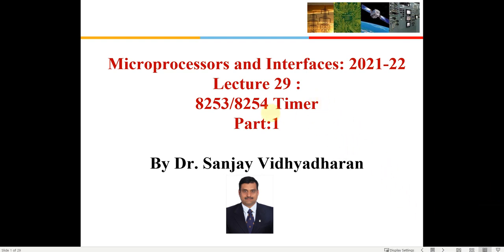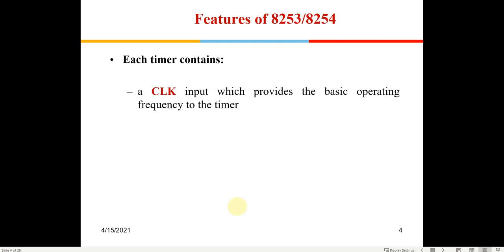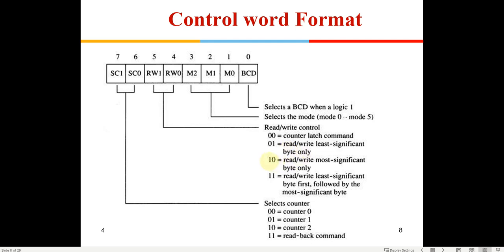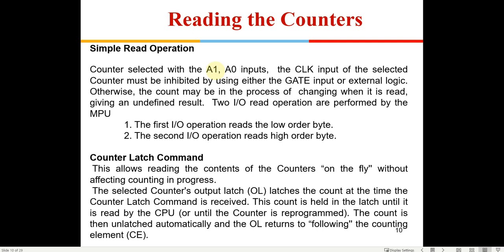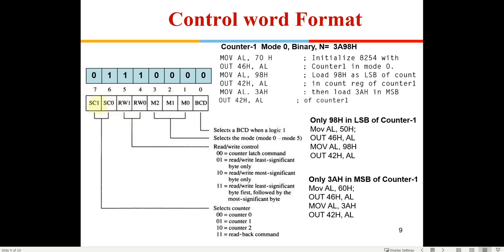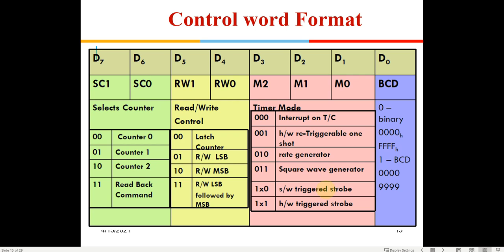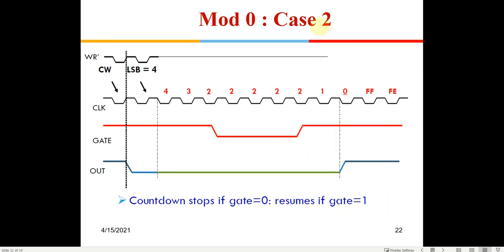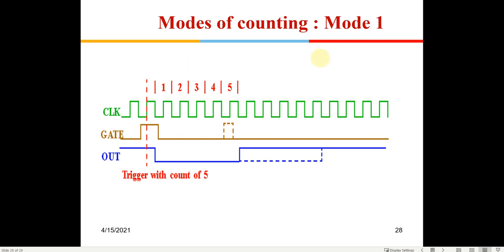8253/8254 Timer Part 1 : Programming the Counters, Read-Back Command Modes of Operation,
8253/8254 Timer Part 1 : Control word Format , Programming the Counters, Reading the Counters, Read-Back Command , Counter Latch, Modes of Operation, Interrupt and Terminal Count, Hardware Retriggerable One Shot, Rate Generator, Square wave generator, Software Triggered Strobe, Hardware Triggered Strobe.